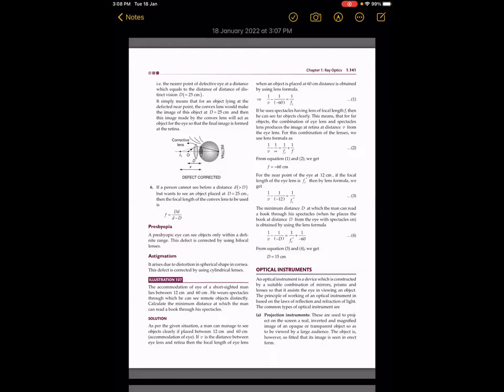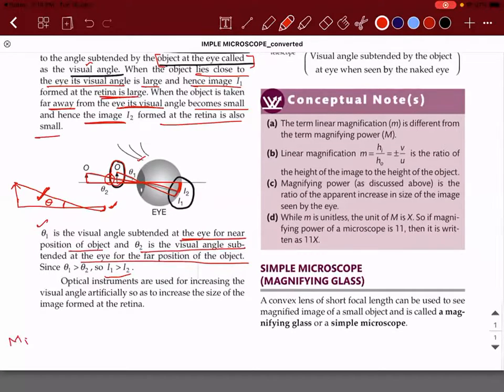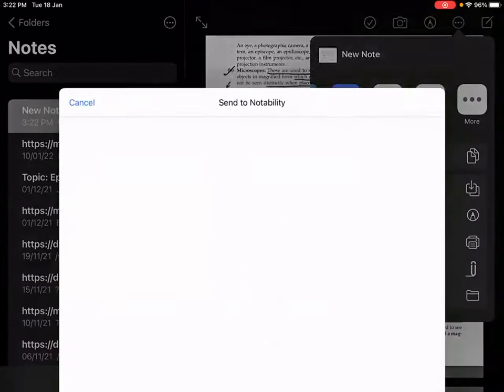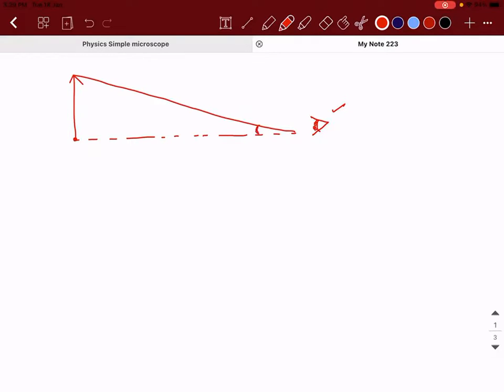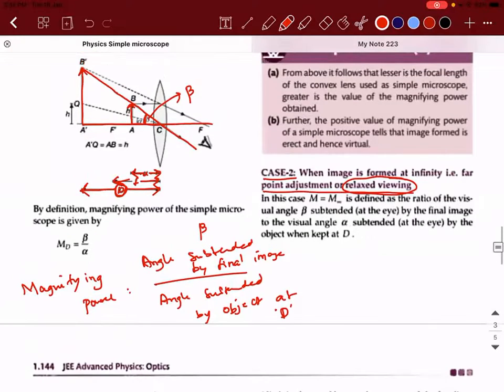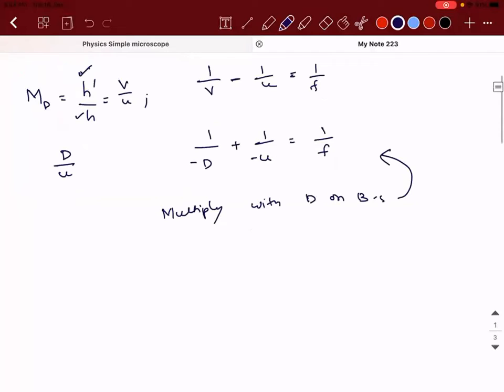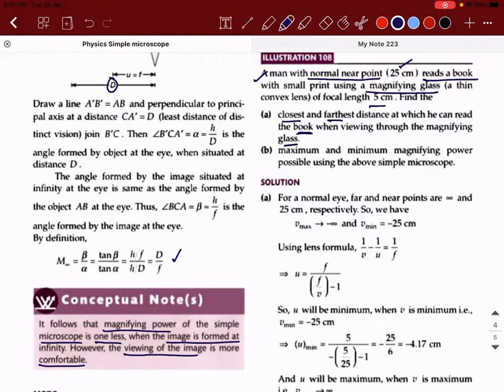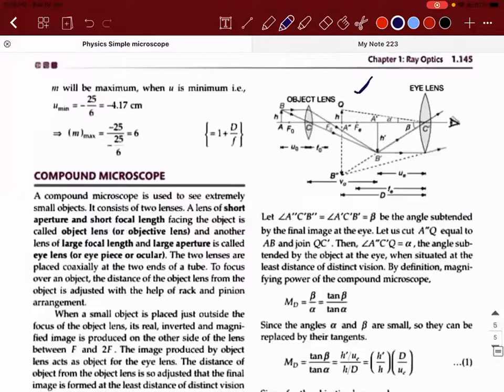XII Physics b1 18th Jan 22